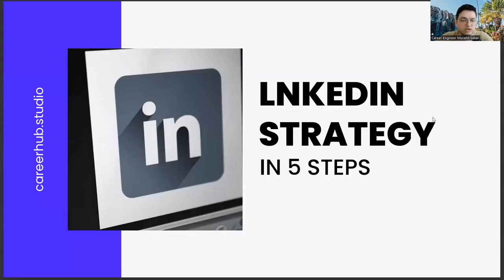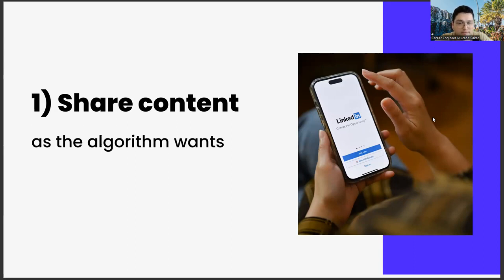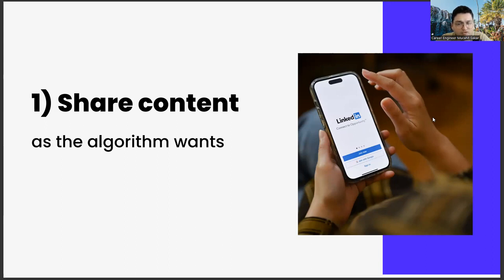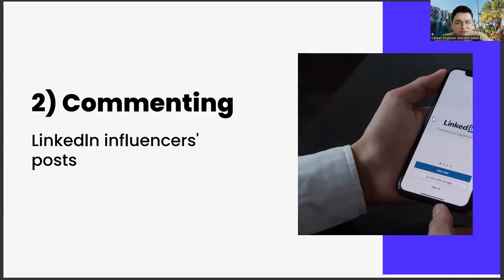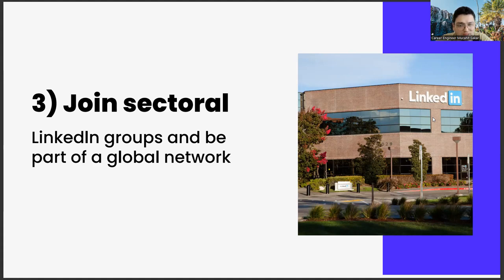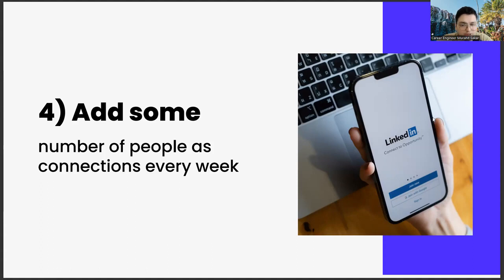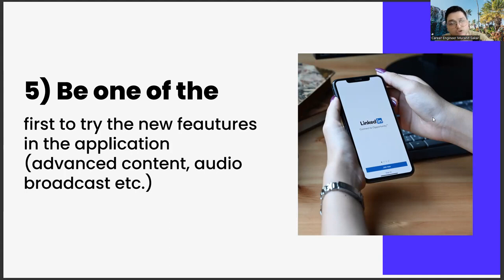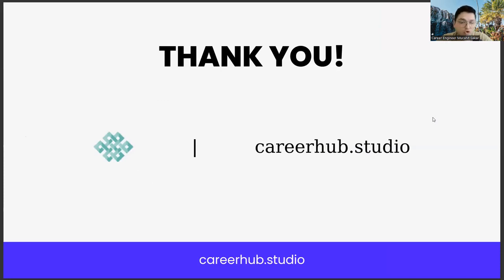Linkedin Strategy in 5 Steps for French Teaching Students & New Grads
english to french,
phoebe teaching joey french,
how to speak french,
easy french,
french lessons,
french language lessons,
french language lessons for beginners,
learn french,
learn french language,
learn french language for beginners,
french language learning,
learning french,
spanish language,
spanish,
french language course,
german language,
how to learn french,
how to learn french language,
french speaking,
easy french,
french movie,
italian language,
japanese language,
french songs,
french news,
russian language,
french language funny,
korean language,